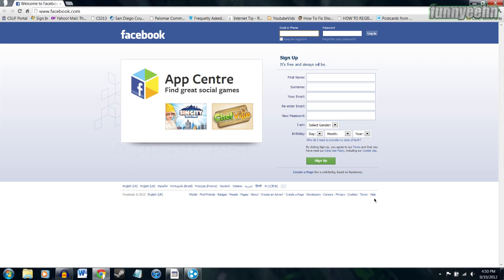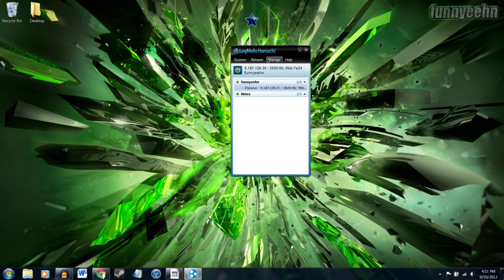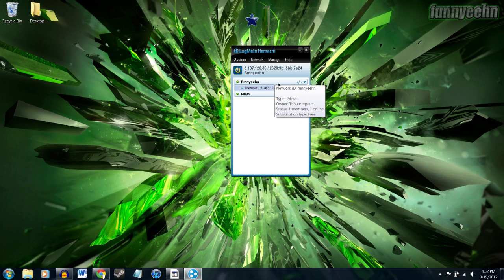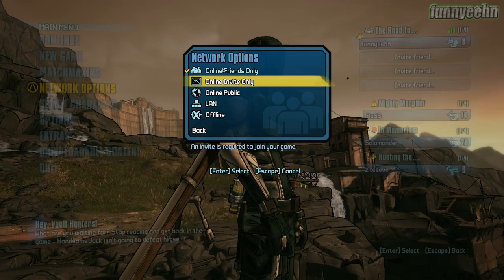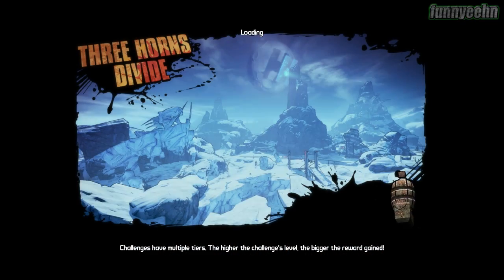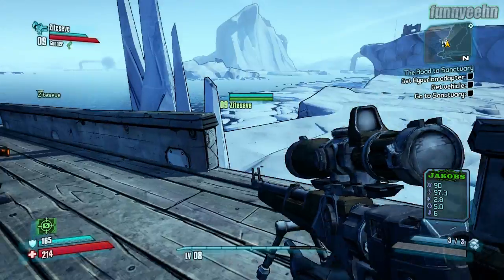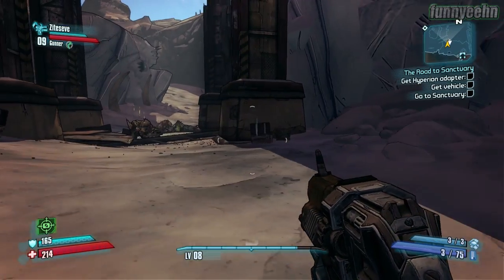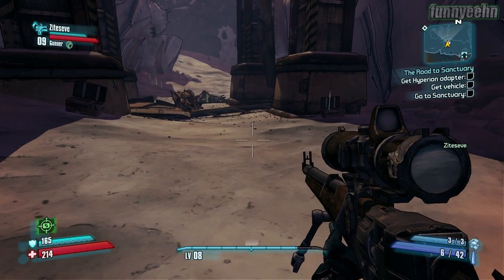BORDERLANDS 2 PC CO-OP FIX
So here's a work around concerning co op play for Borderlands 2 on the PC.  Download the third party program Hamachi and just follow these directions and you should be golden!

List of things that may help (will add more as they become available):
- Verify the your Borderlands game cache in Steam